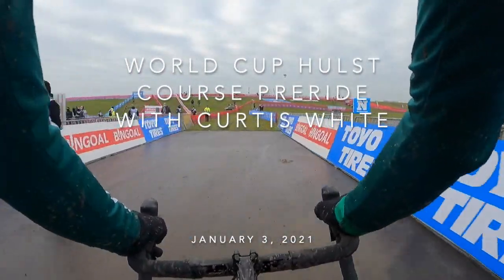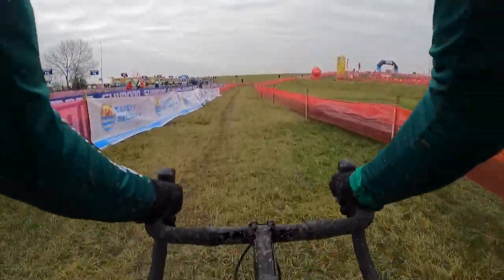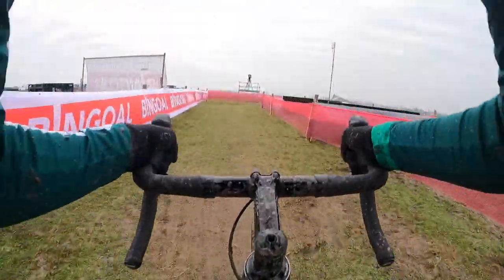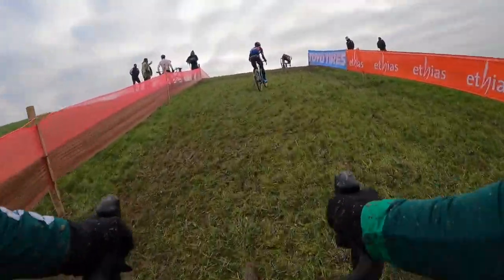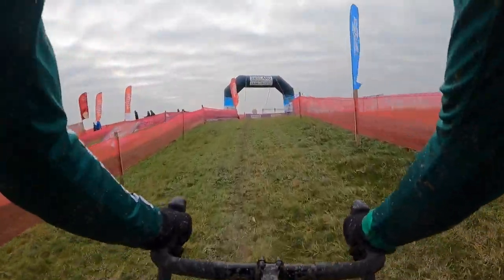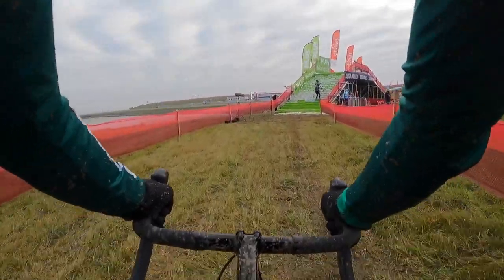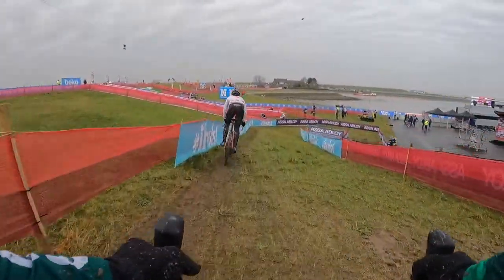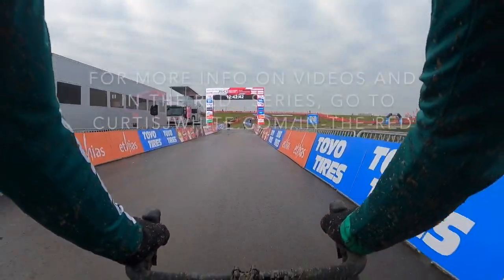2020-2021 Cyclocross World Cup Hulst Course Preride with Curtis White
Today we are just north of Hulst on the Perkpolder for the penultimate round of the 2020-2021 Cyclocross World Cup.